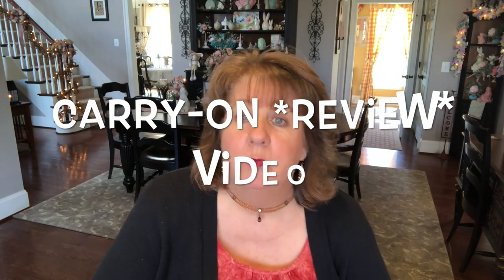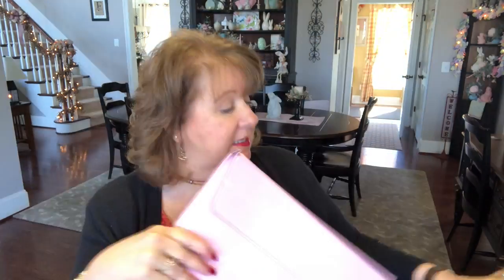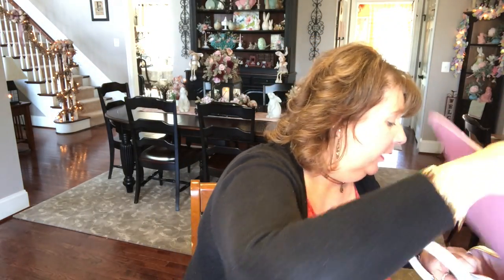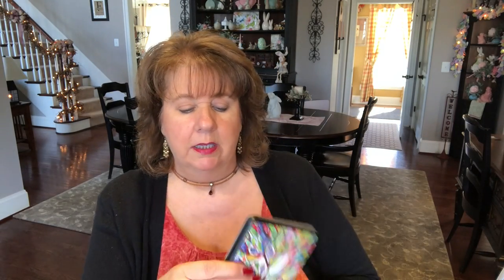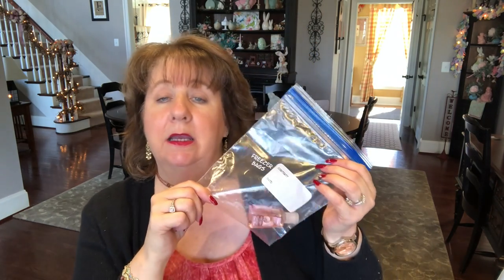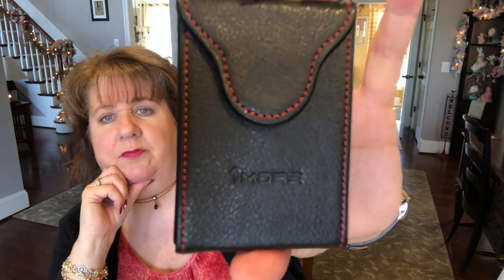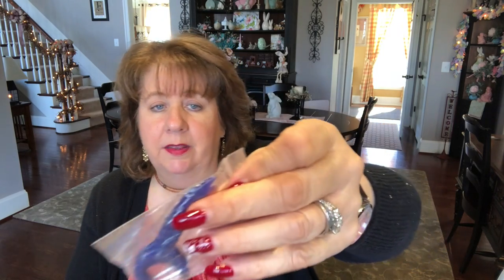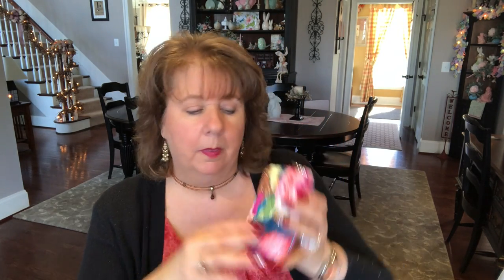⚓️What's In My Carry On (2019-Updated)⚓️